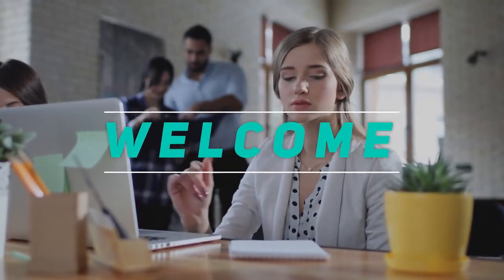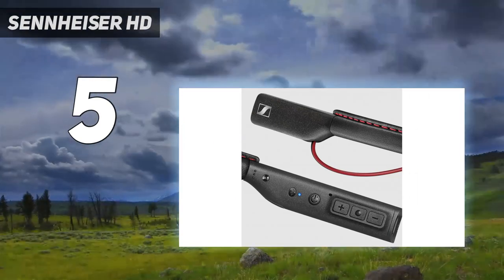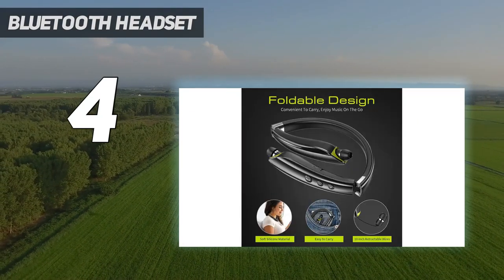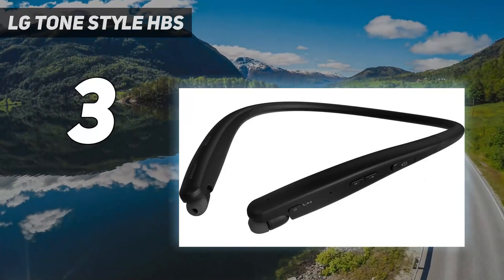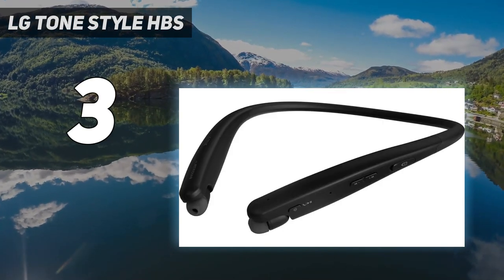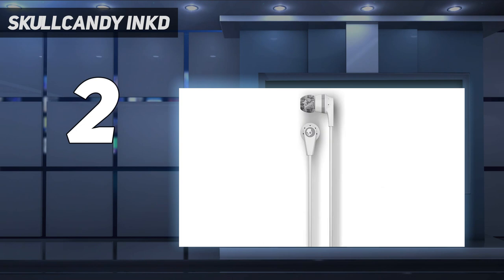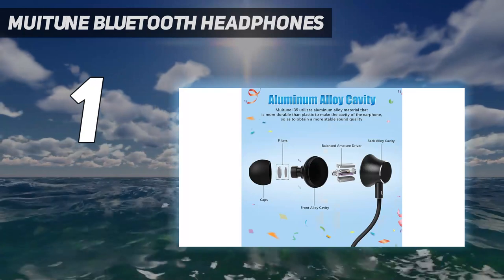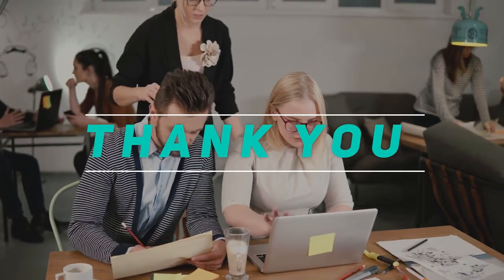Top 5 Best Neckband Bluetooth Headphones in 2023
Here is the Updated Prices of the Best Neckband Bluetooth Headphones in 2023!

Things that we mentioned in this video:
1. Muitune Bluetooth Headphones - B0B87ZJV3S
2. Skullcandy Ink'd - B01DWHPL7O
3. LG Tone Style HBS - B07WDRPXLB
4. Bluetooth Headset - B09PY4DJR9
5. Sennheiser HD - B01MR84GHV